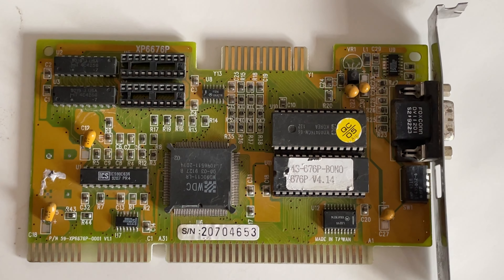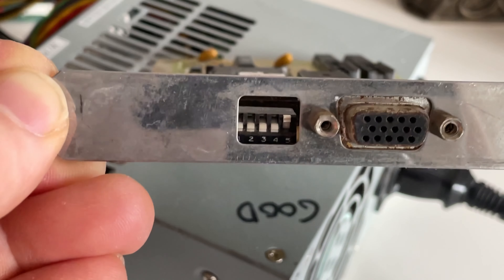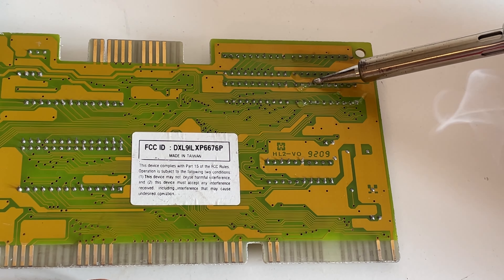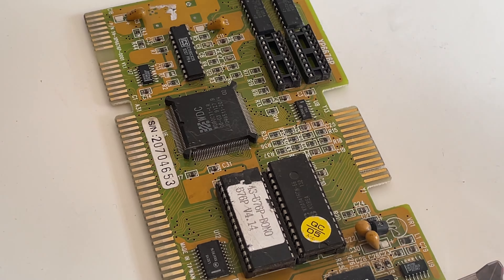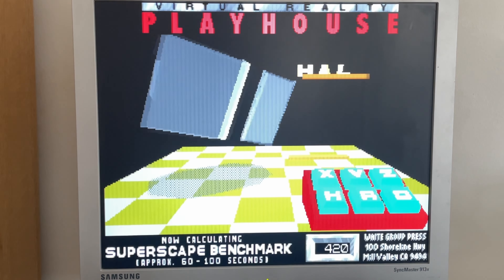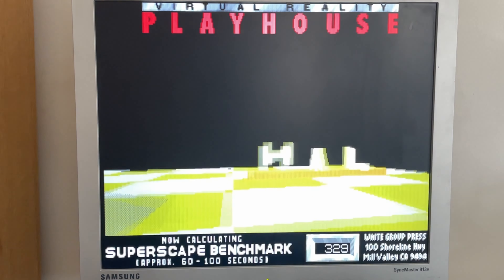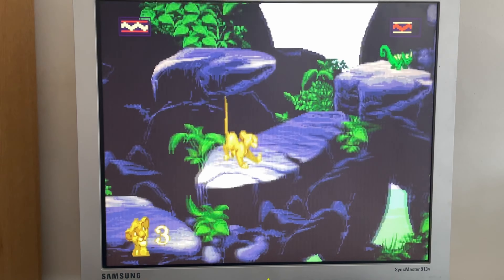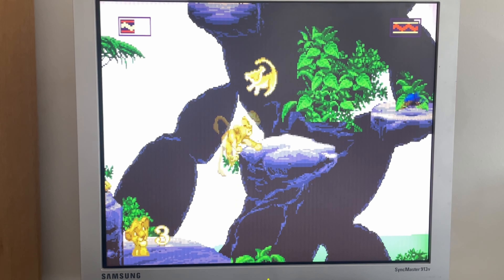Can I repair a 33 year old video card bargain from eBay?!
In this video I am attempting to repair my Western Digital WD90C11-LR that I picked up for a cheap bargain price of only £8 on eBay. This will be a nice ISA video card to have spare when I need to test an ISA only system.